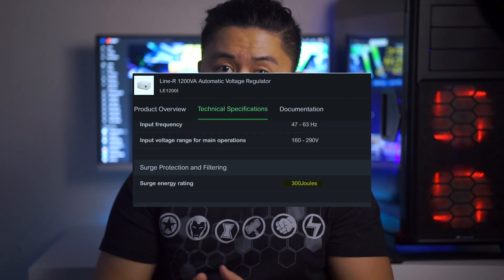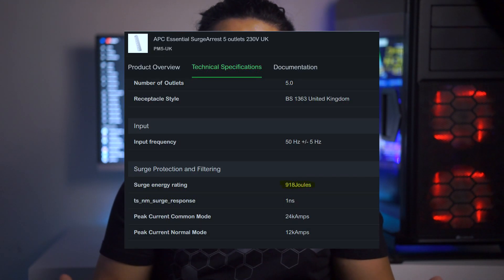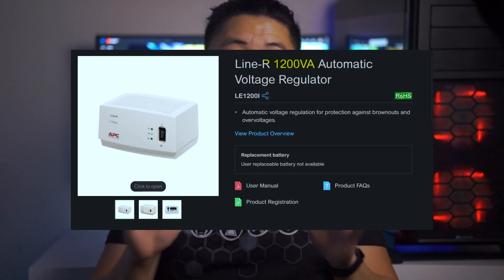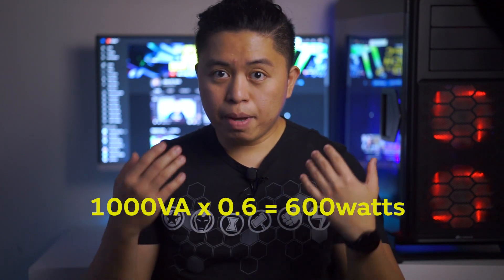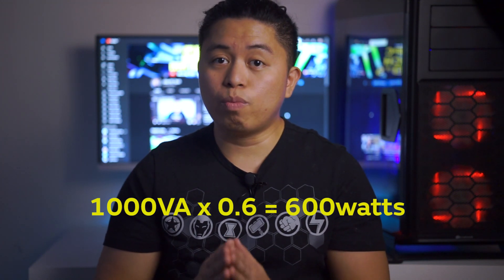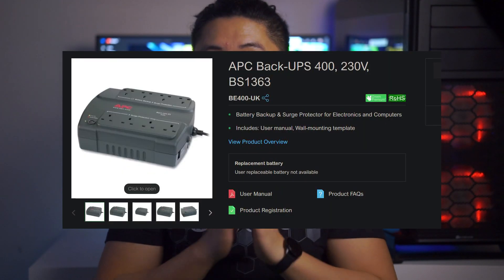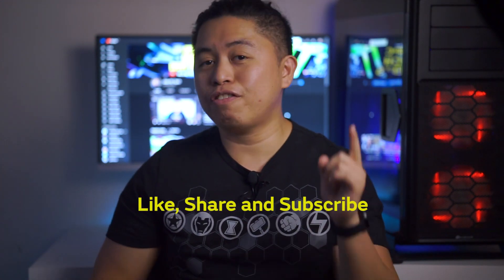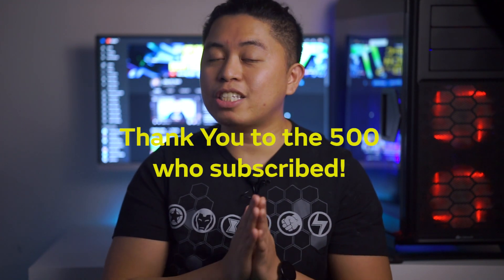Surge Protector vs AVR vs UPS | What to practically buy?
Many people debate what is the next update after building a pc, I would argue this is the next priority.
What are the differences between a surge protector, an avr and a ups? Practically speaking, it depends on which case scenario you have.

This s a milestone that is not possible without you, our viewers, so thank you so much! More content to come as always and we are going to update the quality of our videos of course, just for you!